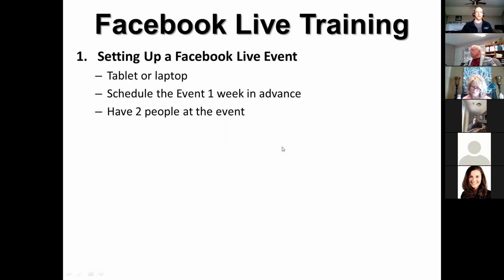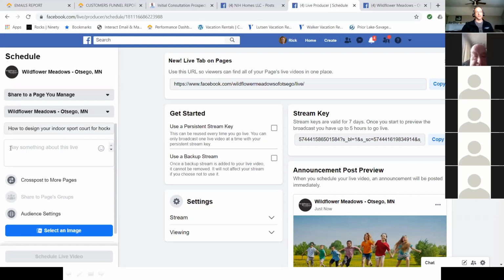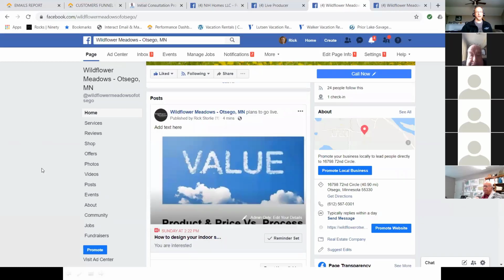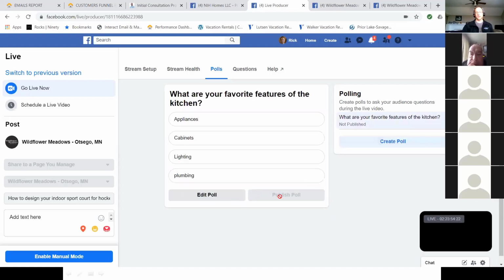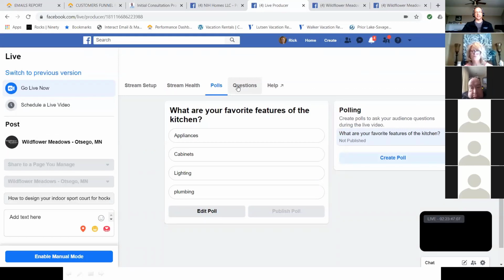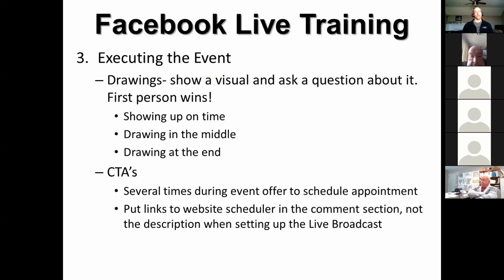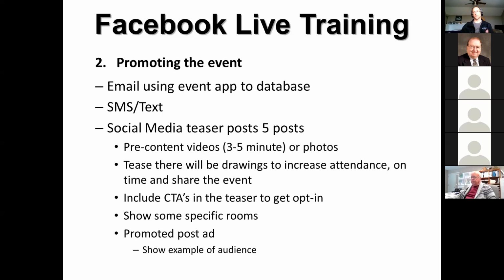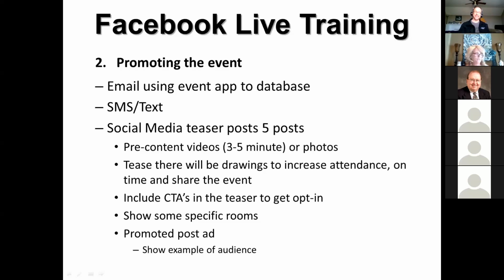How to use Facebook Live to replace and supplement in person open houses for home builders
This is a detailed plan for continuing to sell new homes and remodeling services. The plan is broken into 6 parts, 1 part per week and then we'll recap all the worked and didn't work in weeks 6-8 (1 video). Click on any of the links to get the download that includes all the resources in the videos.